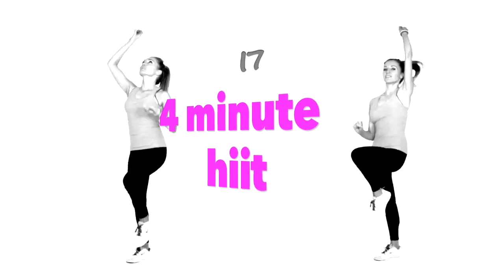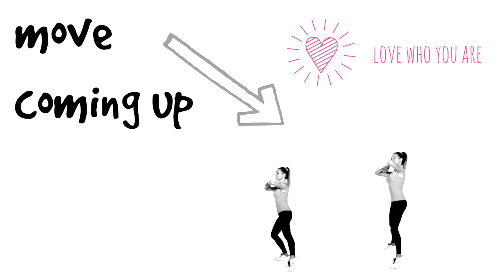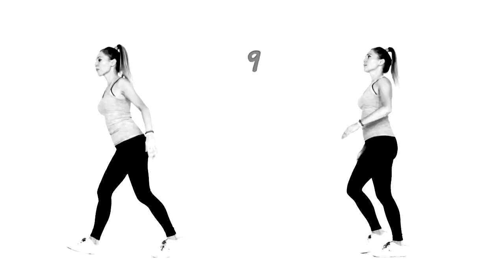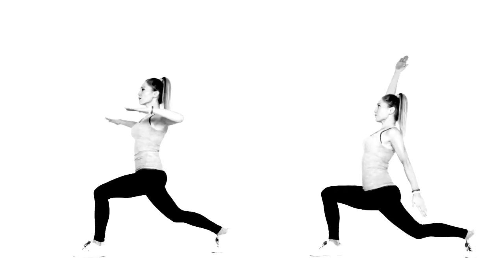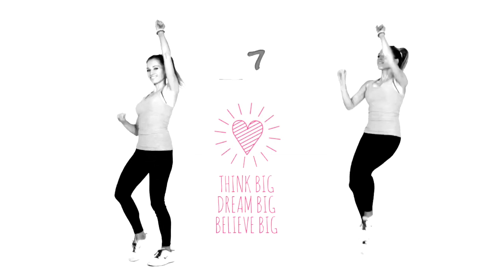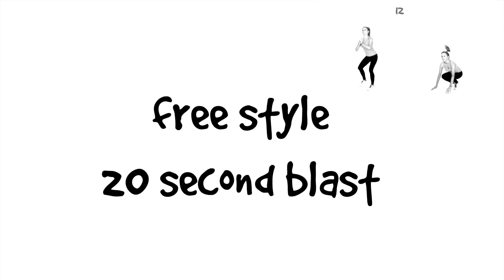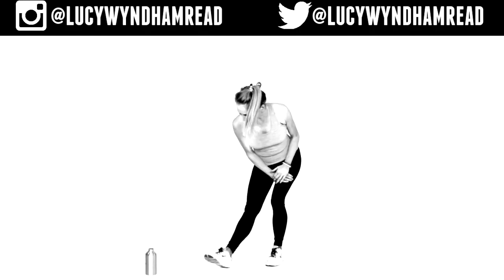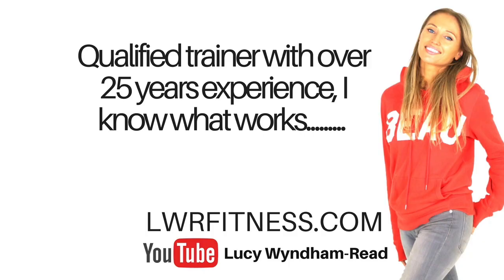4 MINUTE HIIT WORKOUT - Home Fitness -easy to follow and real time workout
Time for a quick 4 minute hiit workout. Lucy xx